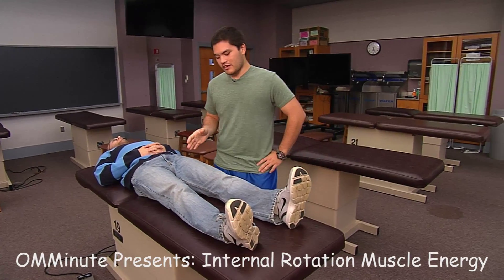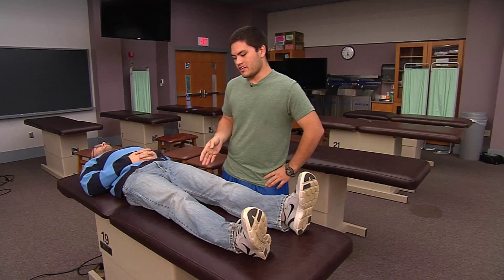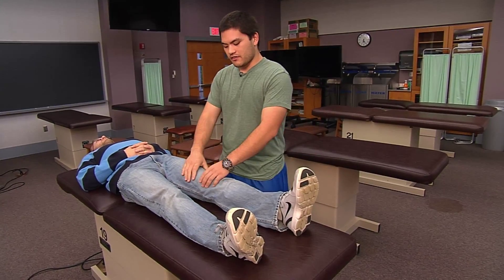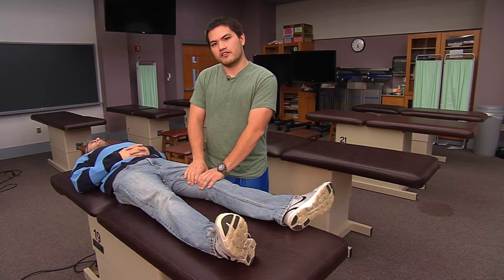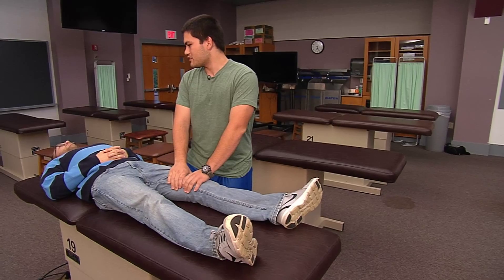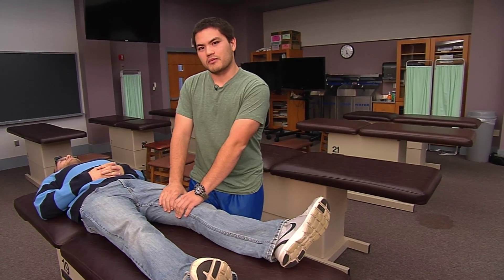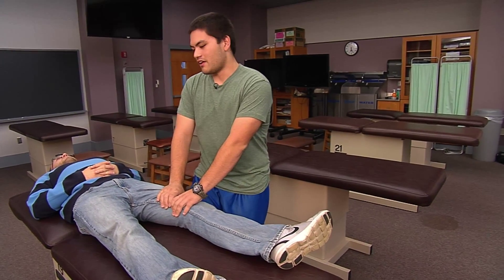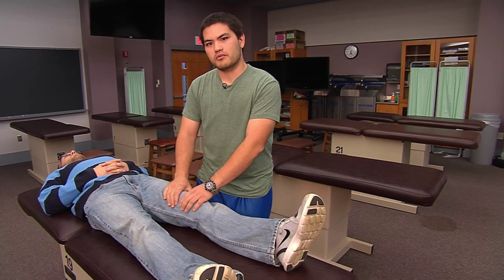Internal Rotator Muscle Energy 2